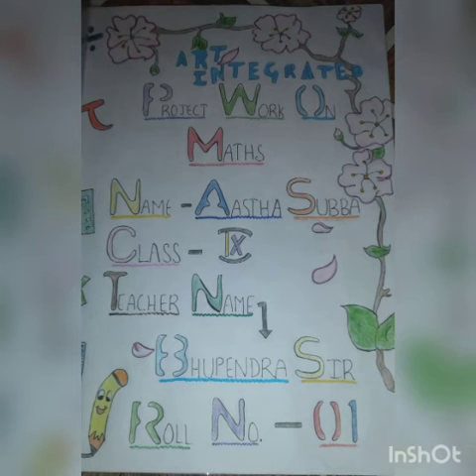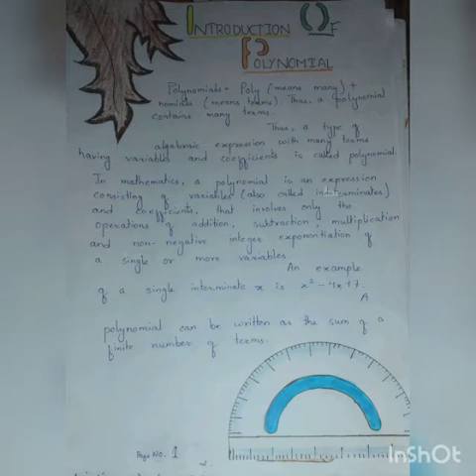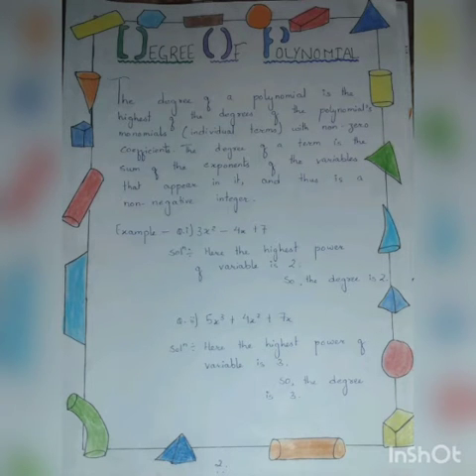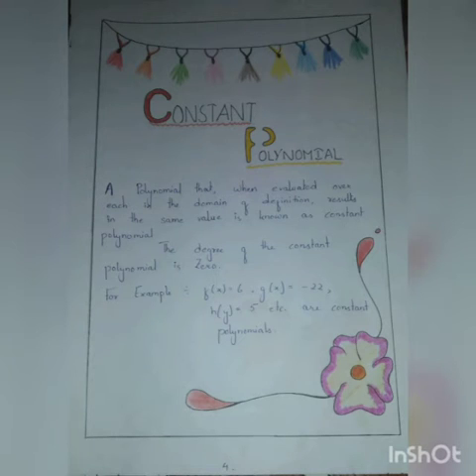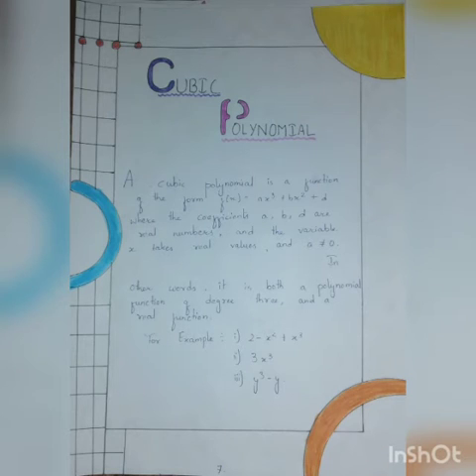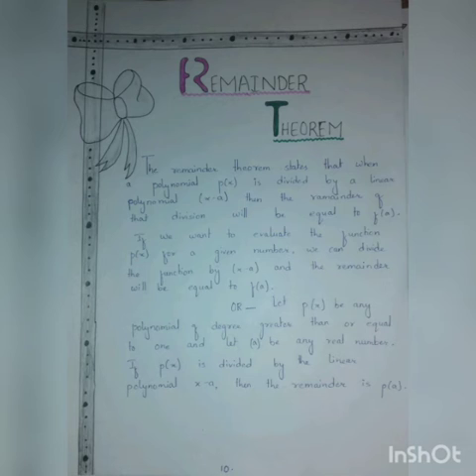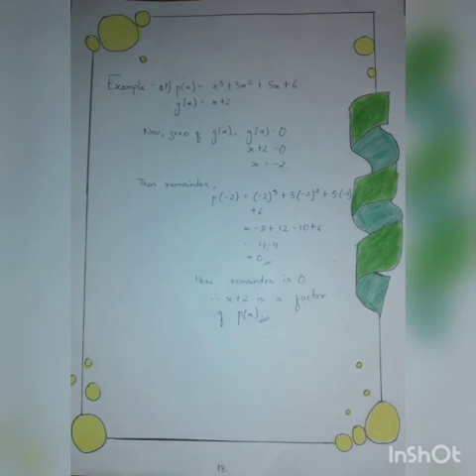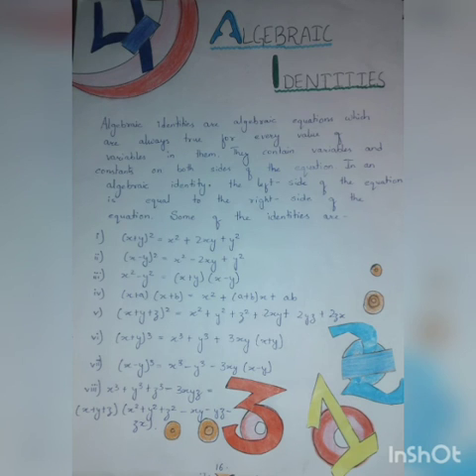Maths Art Integrated Project by Aastha Subba| Class IX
Art Integrated Project submitted by Aastha Subba of Tashiding Sr sec school